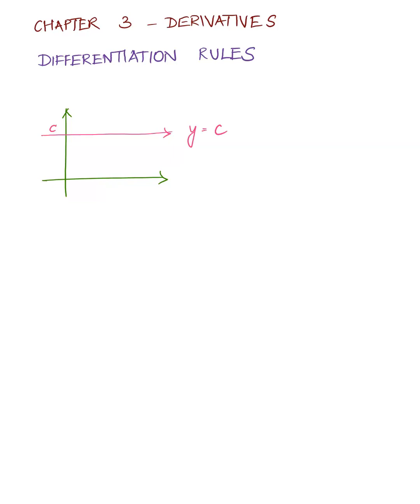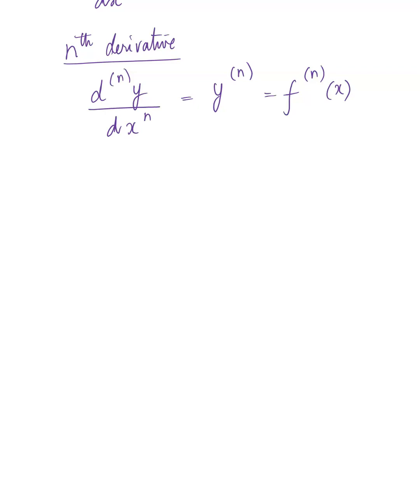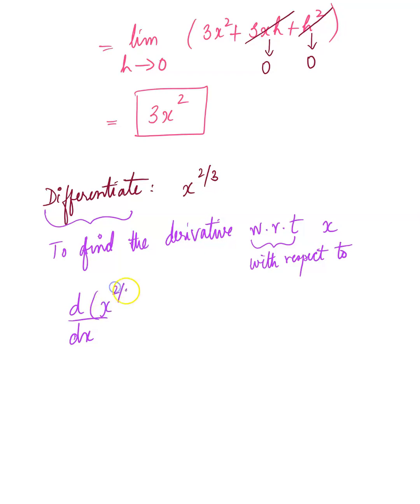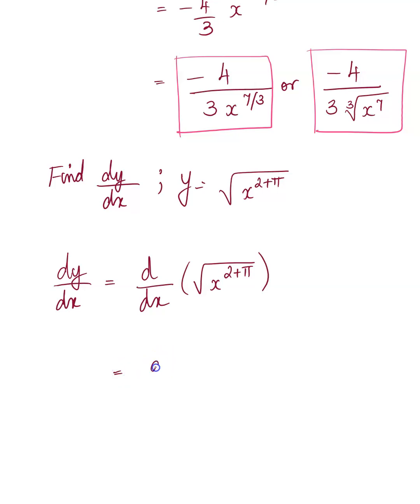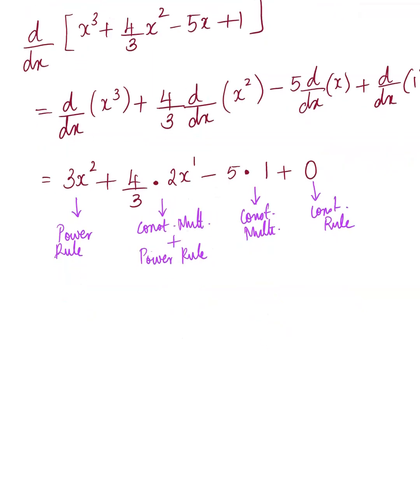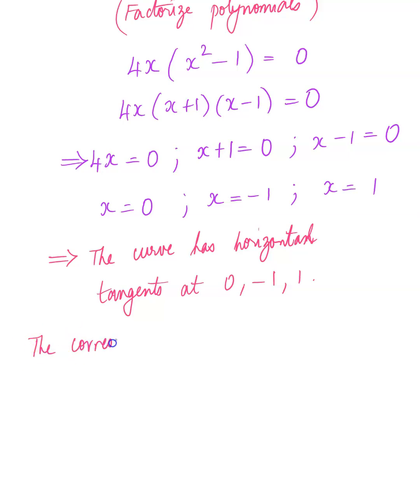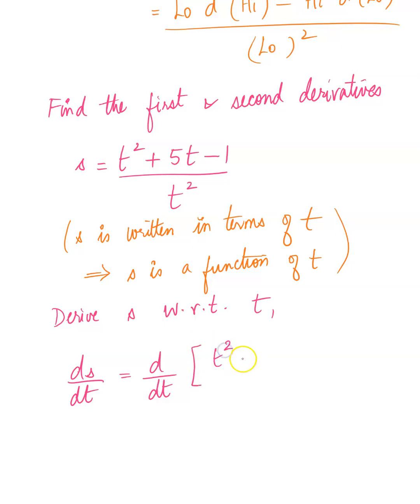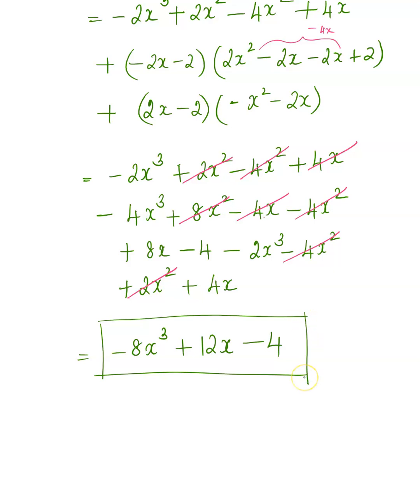MATH C2210 CH3.3 Differentiation Rules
Calculus 1 — Chapter 3.3: Differentiation Rules, Power Rule, and Quotient Rule

In this lecture, we transition from the limit definition of the derivative to practical differentiation rules. We explore how to apply the power rule to polynomials and rational exponents, and demonstrate how to rewrite expressions with negative exponents to bypass complex quotient rules. The session also details the formal quotient rule—using prime notation and the "low d-high" mnemonic—to differentiate rational functions efficiently.

CHAPTERS

0:00 Introduction: The Process of Differentiation

17:36 Differentiating with Rational Exponents

22:20 Rewriting Fractions for the Power Rule

31:17 Applying the Power Rule to Polynomials

49:13 The Quotient Rule and Prime Notation

54:28 Using Negative Exponents to Skip the Quotient Rule

📘 PAUSE-AND-REFLECT PROMPTS

⏸️ 22:20 — Rewriting Functions: When differentiating a function like 𝑦 =1/𝑥4, why is it often easier to rewrite it with a negative exponent rather than immediately applying the quotient rule?

⏸️ 49:13 — The Quotient Rule: How does the prime notation formula 𝑢′⁢𝑣 −𝑣′⁢𝑢 help structure the numerator when differentiating a quotient?

⏸️ 54:28 — Exponent Rules: How does moving variables from the denominator to the numerator using negative exponents allow us to bypass the quotient rule and use the power rule instead?